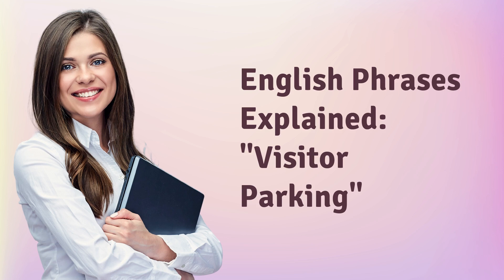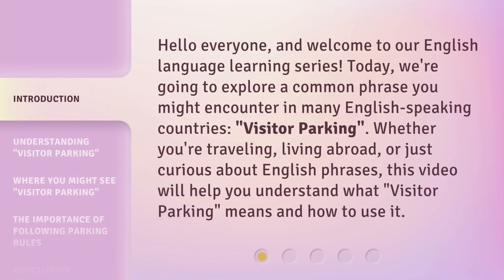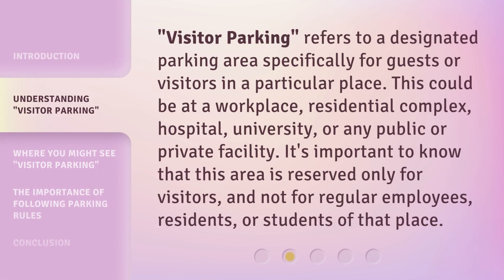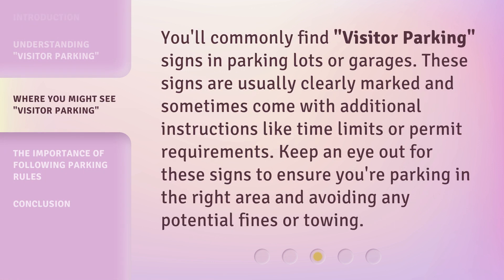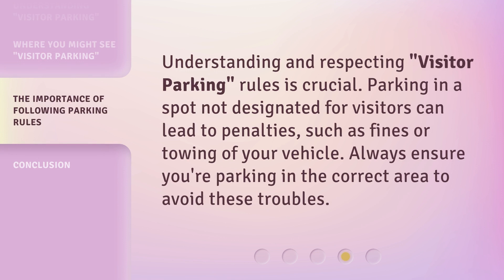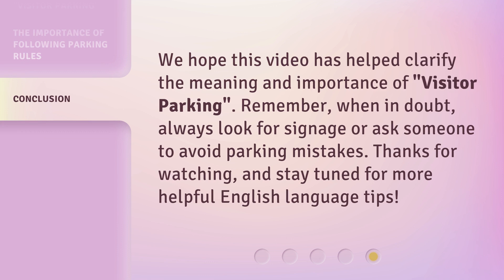English Phrases Explained: "Visitor Parking"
Cracking the Code: Decoding English Phrases - Visitor Parking • Unravel the mystery behind English phrases with our insightful series. In this episode, we delve into the meaning and usage of the commonly encountered phrase 'Visitor Parking'. Discover its nuances and how to navigate parking etiquette like a pro!

00:00 • Introduction - English Phrases Explained: "Visitor Parking"
00:33 • Understanding "Visitor Parking"
01:02 • Where You Might See "Visitor Parking"
01:25 • The Importance of Following Parking Rules